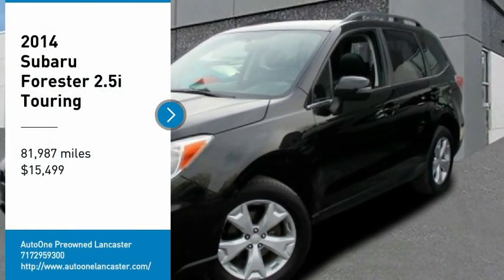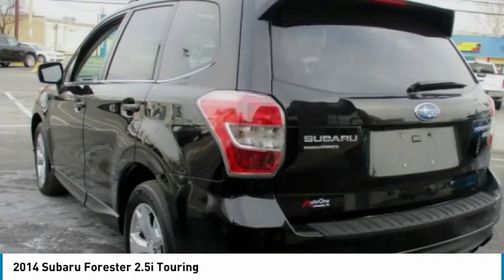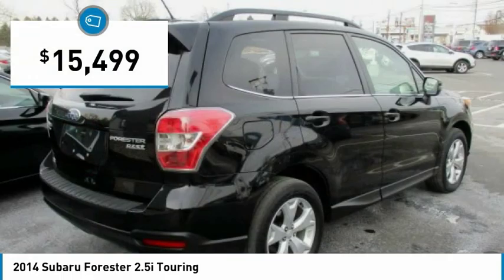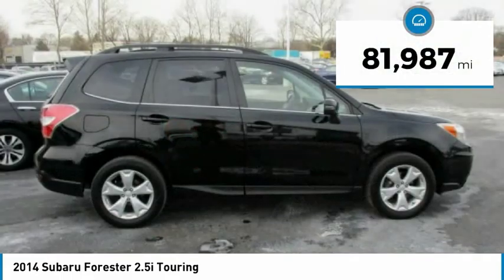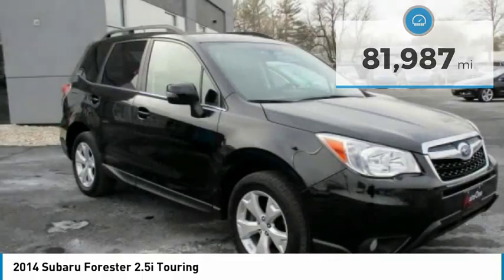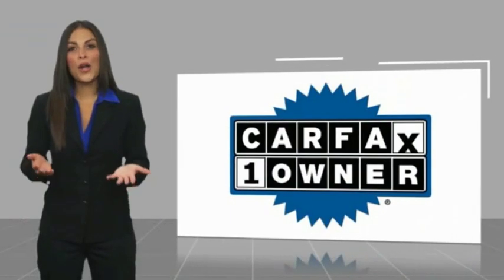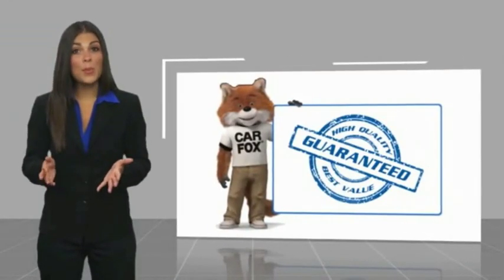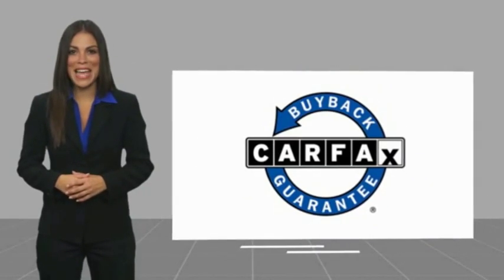2014 Subaru Forester Lancaster PA 3179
2014 Subaru Forester 2.5i Touring

Priced below KBB Fair Purchase Price! *DEALER MAINTAINED*, *ONE OWNER CLEAN CARFAX*, *NAVIGATION*, *Panoramic Moonroof*, *Leather*, *Back Up Camera*, *Power Seat*, Alloy Wheels, *NEW PA STATE INSPECTION and EMISSIONS*, Recent Oil Change, Vehicle Detailed, Passed Dealer Inspection. Every car in our inventory includes a free Carfax Report. Crystal Black Silica 2014 Subaru Forester 2.5i Touring AWD Lineartronic CVT 2.5L 4-Cylinder DOHC 16V VVTRecent Arrival! 24/32 City/Highway MPGAwards:* Motor Trend Automobiles of the year * 2014 KBB.com 10 Best SUVs Under $25,000 * 2014 KBB.com 12 Best Family Cars * 2014 KBB.com 10 Best All-Wheel-Drive Cars & SUVs Under $25,000Great financing too at Auto One -- our team will work hard to get you attractive financing to suit your budget and lifestyle. Auto One employs Market Based Pricing. Don't wait-- vehicles like this never last long: Call, stop in, or apply online today! *WE BUY CARS* & *WE WANT YOUR TRADE*Reviews:* Building on its well-established reputation for capability, reliability, practicality and longevity, the new Forester now delivers even more comfort and convenience while offering the added benefit of standard fuel-efficient all-wheel drive - and does it at an outstanding price point. Source: KBB.com* Standard all-wheel drive; roomy interior; very good fuel economy; stout turbocharged engine; off-road capability still a priority. Source: Edmunds* There's power in finding the perfect balance and Forester offers the combination of appealing design, astounding versatility and crash-test proven safety that'll empower you for all the adventures you encounter every day. Settle into the driver's seat, and you'll find yourself in a spacious cabin, filled with amenities designed for the comfort and convenience of everyone aboard. Those in the rear are sure to appreciate the reclining rear seats. Your front passenger will like having a height adjustable seat, and everyone will enjoy the sunshine and fresh air flowing in from the optional oversized panoramic moonroof. Add in available dual-zone automatic climate control, and your only problem may be getting your passengers to leave. Insightful features like the multifunction center console, and the retractable rear tray help keep your stuff neatly under control. While a spacious cargo area (up to 74.7 cubic feet with rear seat lowered)and a 60/40 split-folding rear seatback make loading, hauling and handling cargo easy. The balance and stability of the 2.5-liter DOHC aluminum-alloy 16-valve horizontally opposed SUBARU BOXER engine and the grip of Subaru Symmetrical AWD help give you the power to avoid danger. That poise is combined with VDC electronic stability control, which can intervene to help you stay in control. Also available is a 2.0-liter DOHC intercooled, turbocharged aluminum-alloy 16-valve 4-cylinder horizontally opposed Subaru Boxer engine. Set your desired temperature and available dual-zone automatic climate control will manage your comfort, while standard iPod control and Bluetooth hands-free connectivity keep you connected and entertained. Add available HD Radio with iTunes tagging and satellite radio for even more fun on the go. Other available features include a TomTom powered navigation system on a 4.3-inch touchscreen display, windshield wiper de-icer, heated side mirrors and heated front seats. Source: The Manufacturer Summary